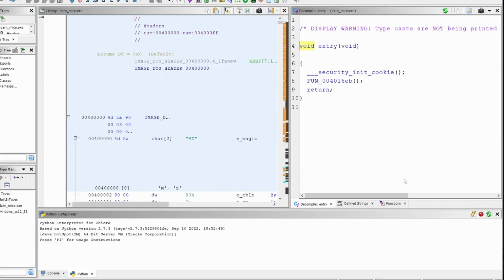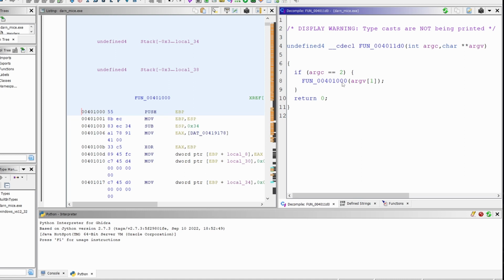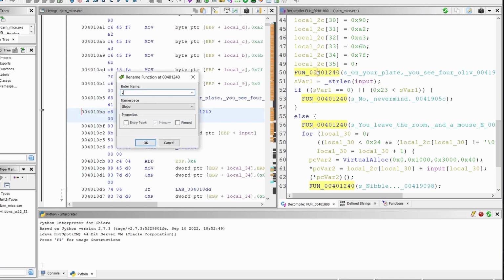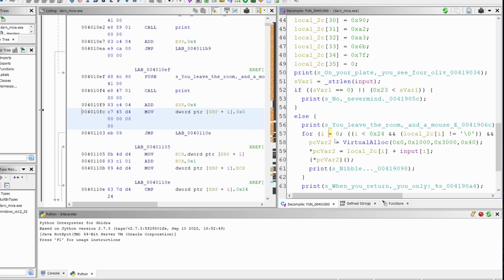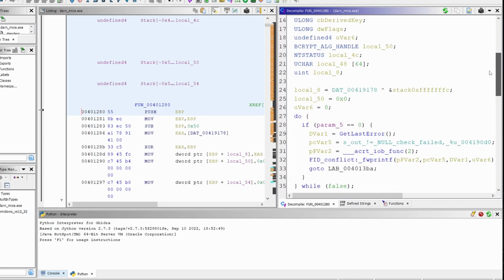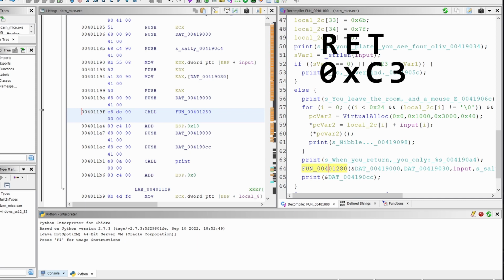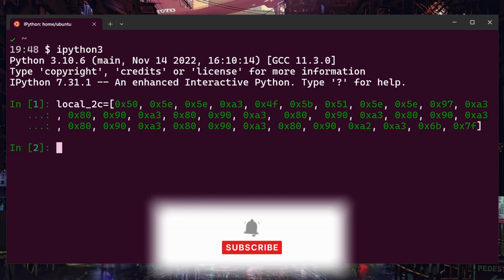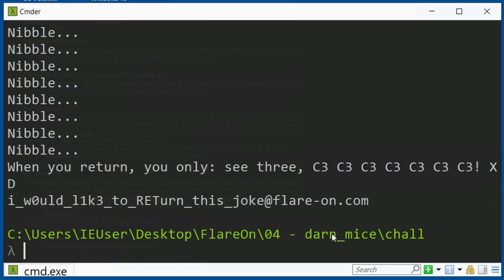Flare-on 2022 - darn_mice - Solving 4th challenge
Solving 4th challenge from Flare-on 2022 competition.